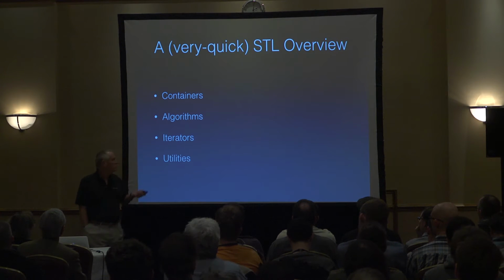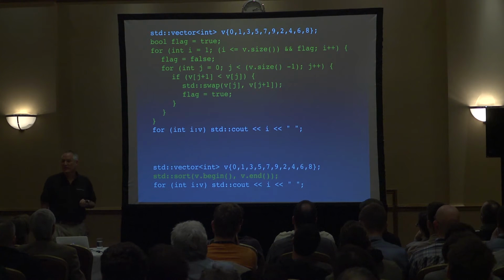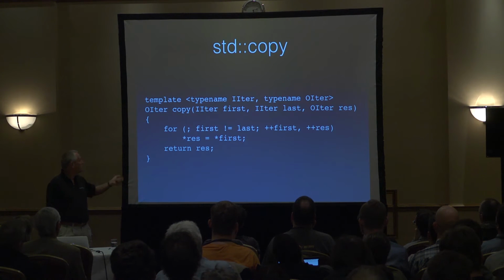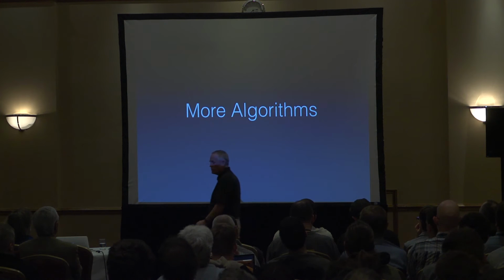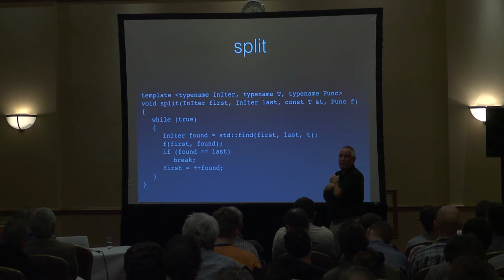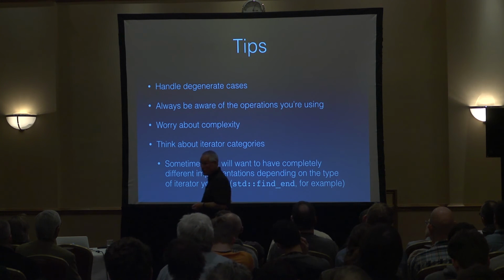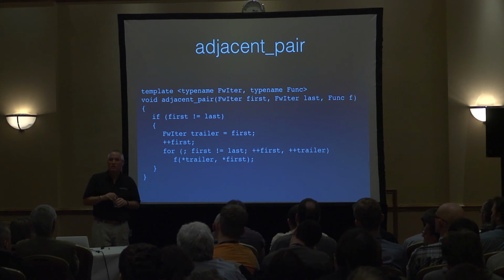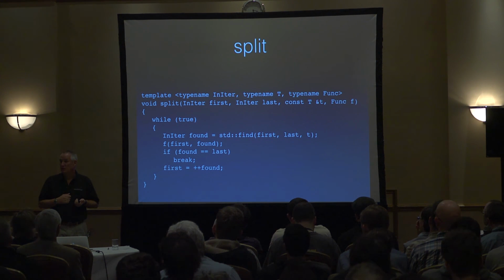'STL Algorithms – How to Use Them and How to Write Your Own' - Marshall Clow [ ACCU 2016 ]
The STL contains a collection of containers, which everyone knows about, and a collection of algorithms, which are less well known. In this session, I will talk about the algorithms that are in the STL, how they are designed, and talk about writing your own algorithms that work in the same style as existing ones.